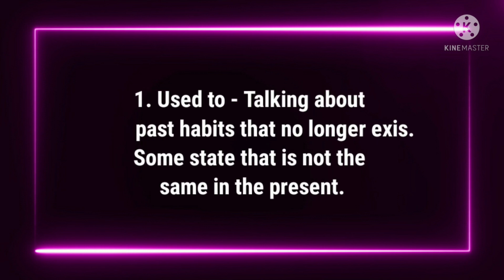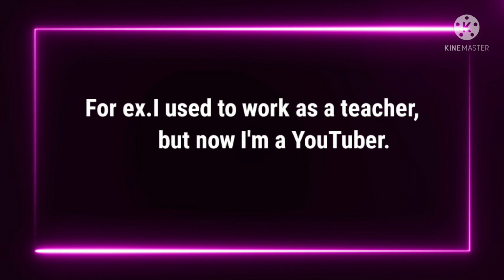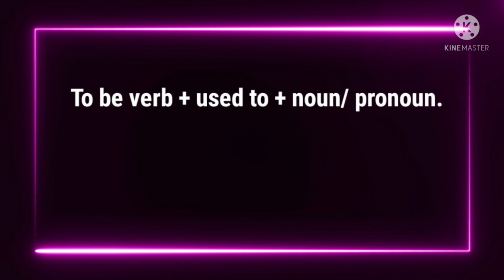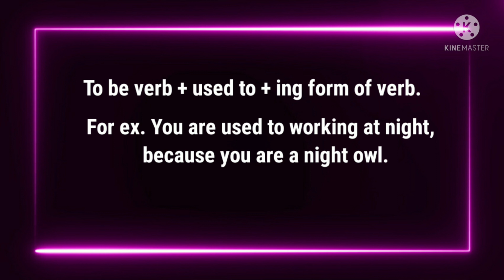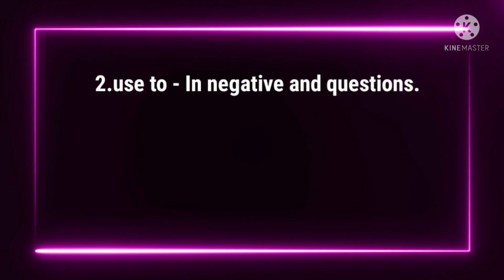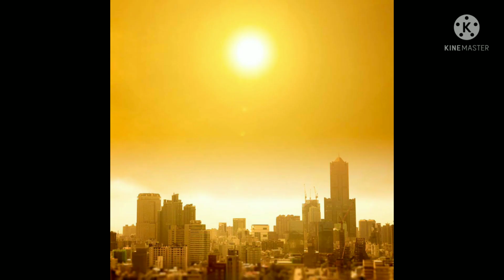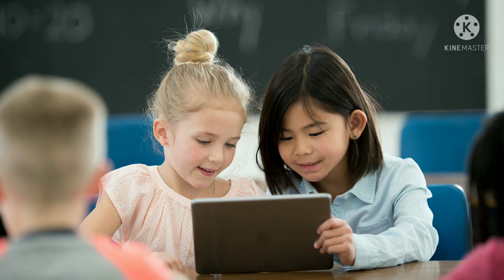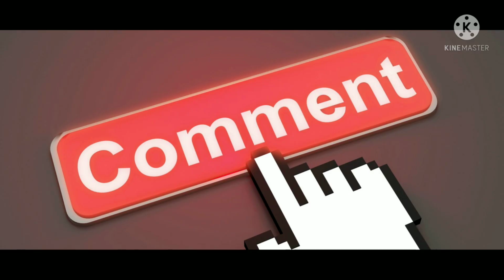How to use used to, use to and get used to in correct and super simple way | with quiz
Hello folks,
                      This video is about how to use used to, use to and get used to in super simple and correct way. I've provided an easy quiz for you, so watch video till the end.

Answers of last quiz -
1. I should have written a letter.
2. You would have swum in the river.
3. He could have eaten a mango.
4. She should have sung a song.
5. They would have read a newspaper.
      I had given you simple and flexible sentences so that you could at least understand how and where to use it.